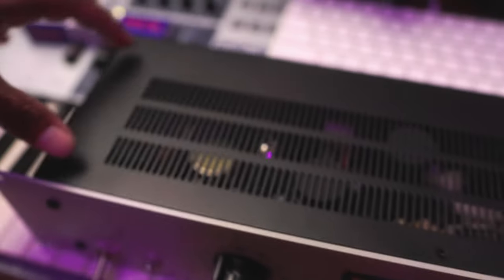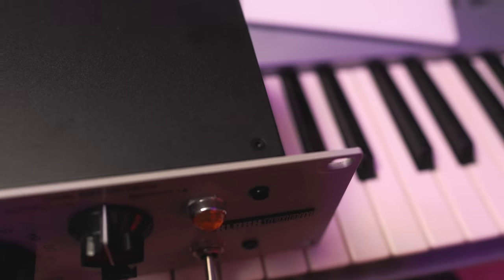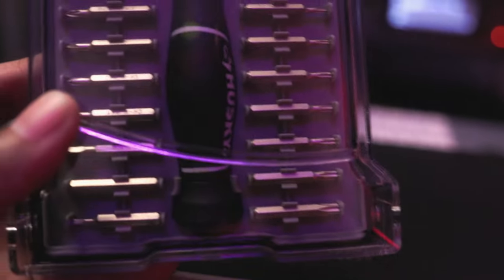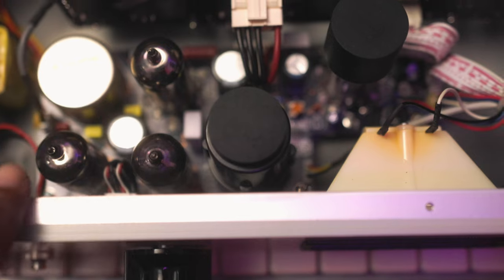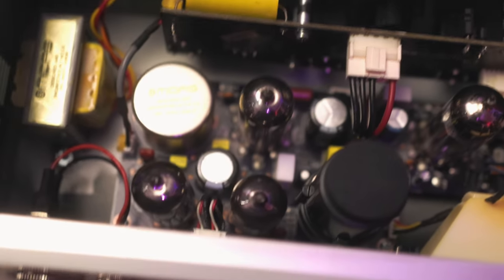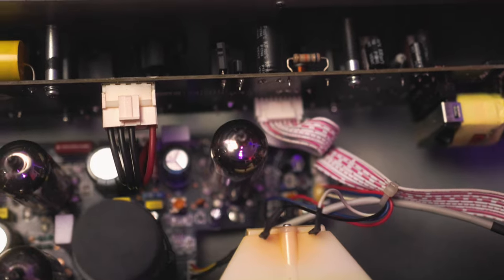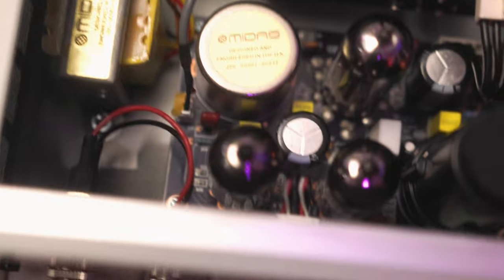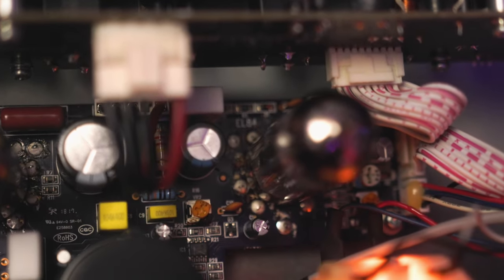My Hardware LA2A Compressor Passes Audio But No Compression!! 😤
My hardware LA2A stopped compressing even though it was still passing audio. After doing some digging I was advised to swap the tubes. Here's a walkthrough of my findings. Has this happened to you before?

🎥 🎤 I use to make my videos: